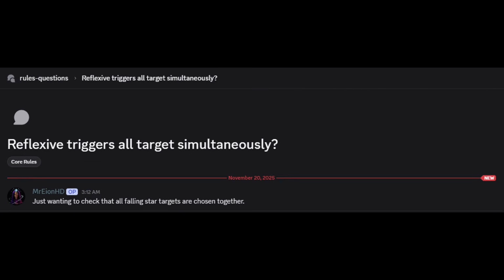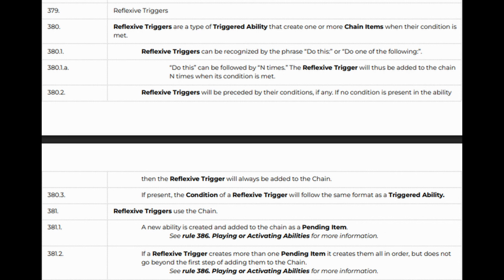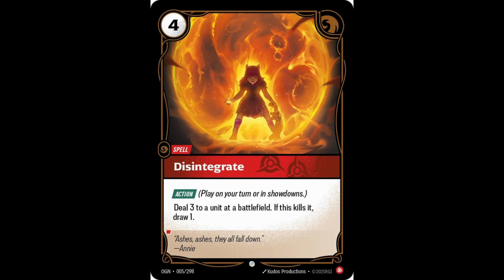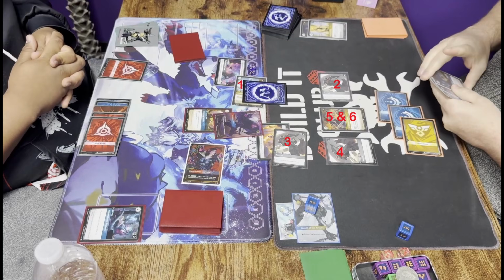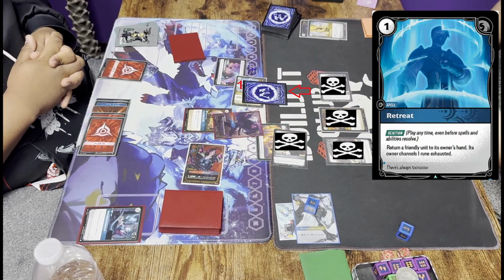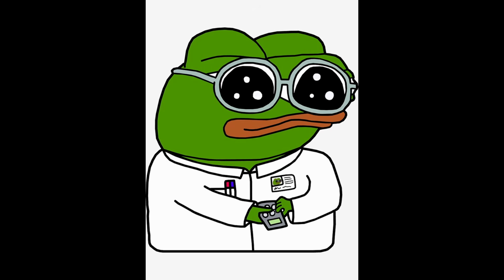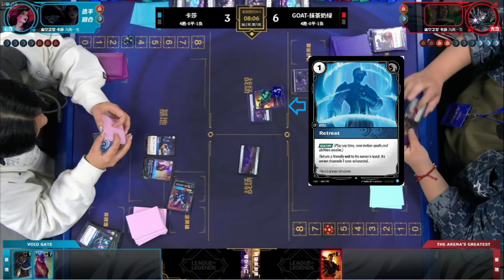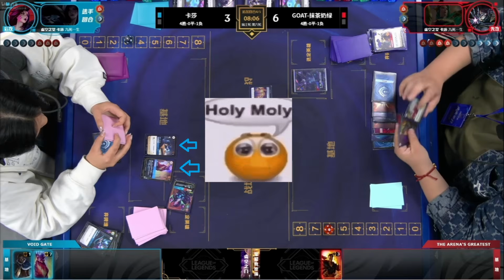Riftbound | Learn Reflexive Triggers in Riftbound in 2 Minutes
Every Nexus Night I go to, and every Riftbound Remote Showdown i've hosted has atleast 1 judge call relating to reflexive triggers & how they work. Figured I'd throw this together.

Are you looking for more Riftbound testing? I host Riftbound Remote Showdowns in my discord, in partnership - join below!

If you made it this far, you're a real one.